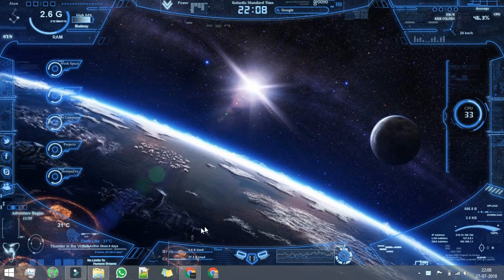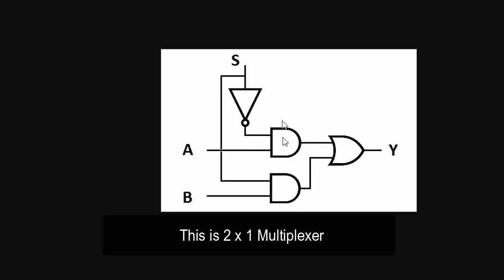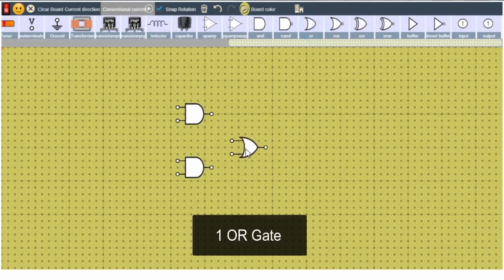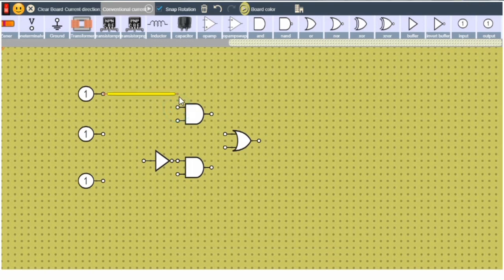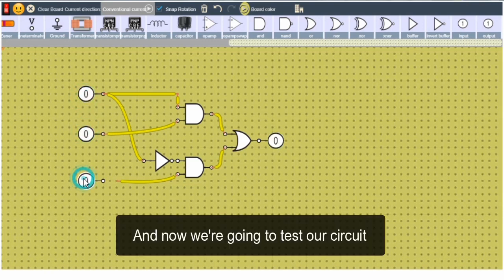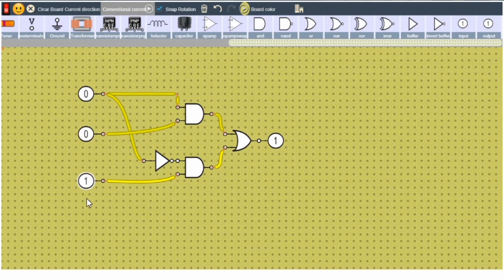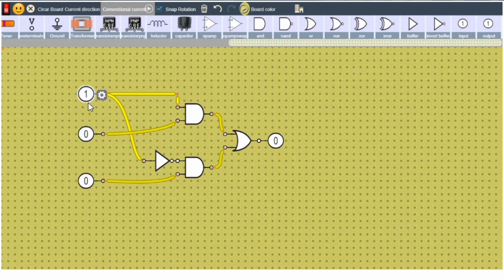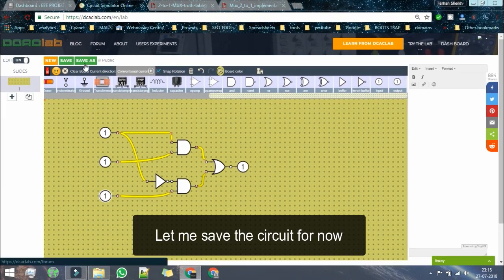2 to 1 Multiplexer Circuit : With Truth Table [TRY IT]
2 to 1 Multiplexer Circuit consists of the two inputs, and a one select input and an output.

The Multiplexer is the digital circuit used to mix the two or more then two signal into one or several lesser number of signals. In case of 2 to 1 Multiplexer the two signals are mixed into the one signal.

In our circuit there are two inputs so one select input line is required to connect the inputs to output. So, in our 2 to 1 Multiplexer Circuit one select is needed.

According to the 2 to 1 Multiplexer truth table if the select line is low, the output will be switched to one input, and if the select line is high then the output will be switched to another input.

In this video you will find the 2 to 1 Multiplexer Circuit truth table and will see that how they are used to test in the real 2 to 1 Multiplexer Logic diagram.